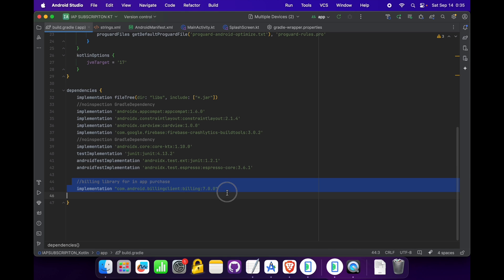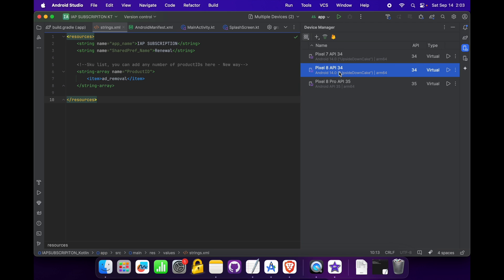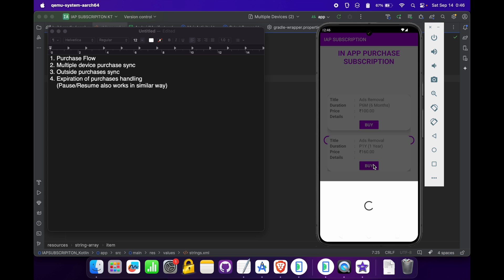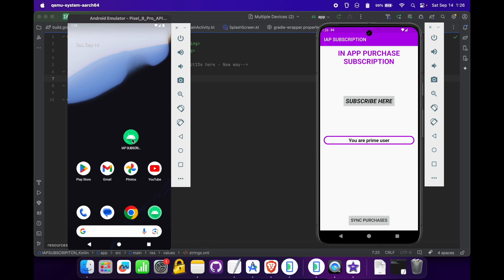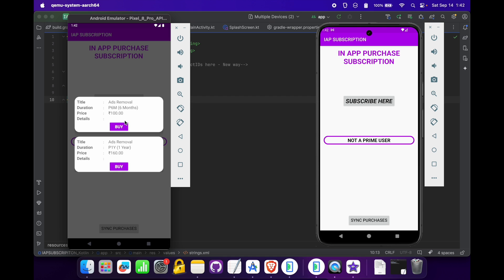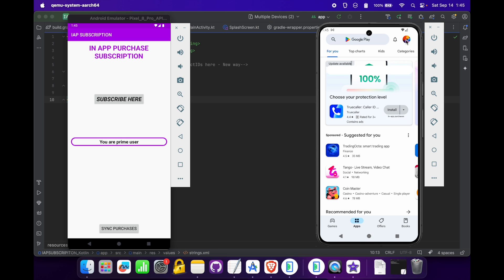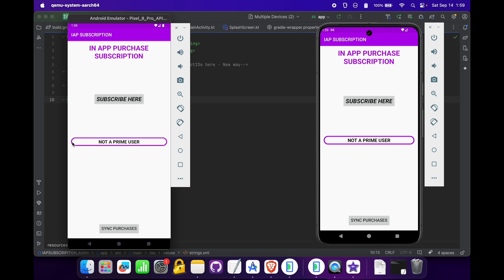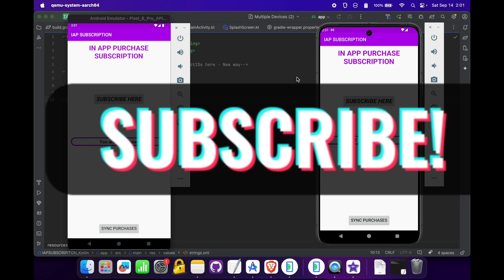v7 Android 15 In-app Billing Tutorial | Android Subscription | In App Purchase | Ads Removal Kotlin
Latest version of In-app Billing library with subscriptions products tutorial  | Android In-App Subscription | Android In App Purchase | Ads Removal

This is the testing video of implementation of in app billing (subscriptions). we have performed many tests in the video. some of the main tests are:
1. Purchase flow integration of billing library
2. Multiple device purchase syncing
3. Auto provide prime access to user after purchase
4. Prevent user from doing multiple same purchase before expiration
5. Pause/Resume handle
6. Expiration of purchase handle
7. Auto remove prime access after expiration of purchase etc.

This video is useful for you if you want to
- Integrate in app billing v7 (latest version) in your project
- Earn money from your app
- Provide ads removal option in your app
- Sell products in your app
- Sell subscriptions in your app
- Integrate play billing library in your app
- Sell coins or digital goods from your app
- collect money from user

Apart from these tests this source code is multiple time tested.

IDE used:- Android studio
Language used:- KOTLIN

Latest version of In-app Billing library with subscriptions products tutorial  | Android In-App Subscription | Android In App Purchase | Ads Removal | billing library implementation and testing | play store billing library | KOTLIN | Android studio in app purchases subscription | Android studio | Android subscriptions | Remove ads android studio